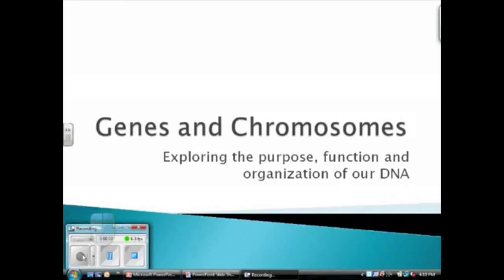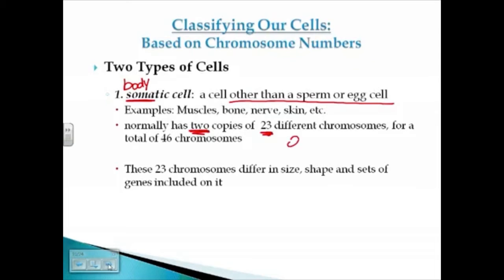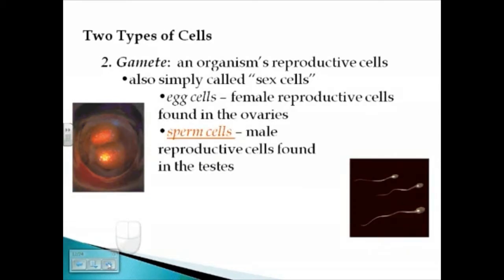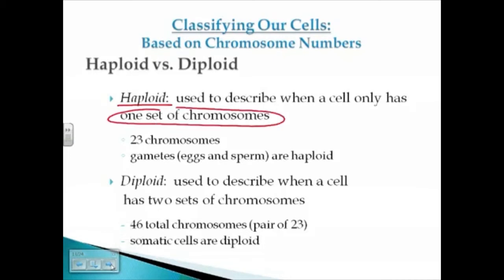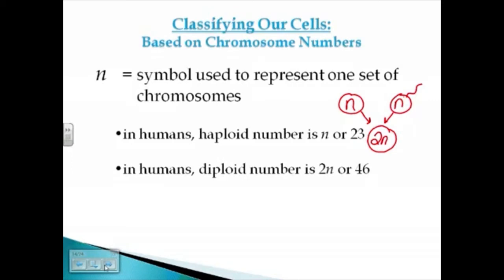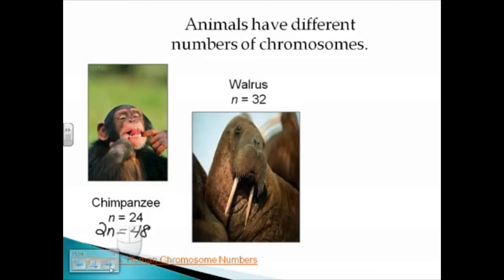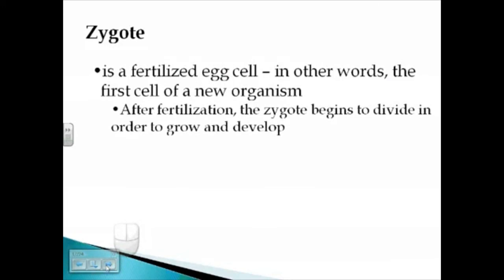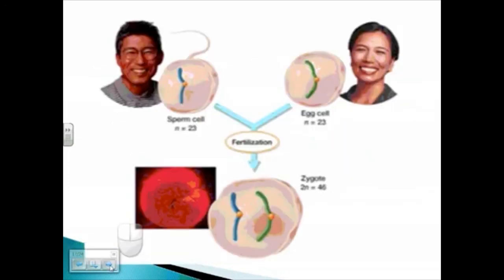23 Genes and Chromosomes Part 2